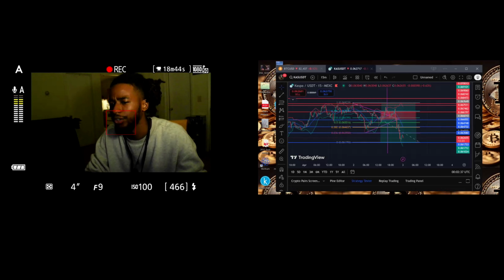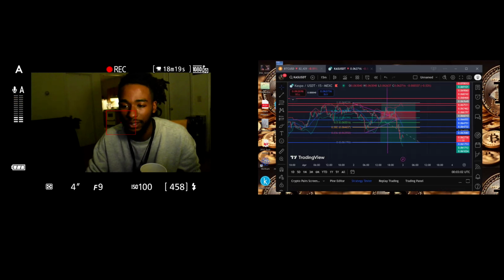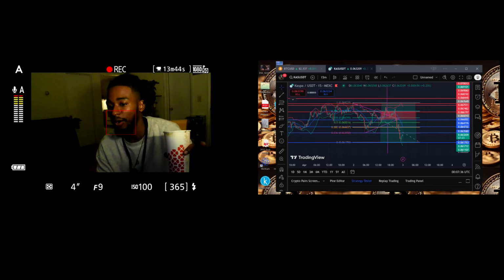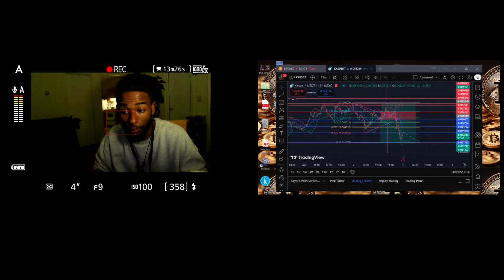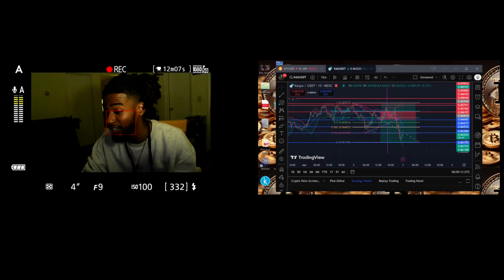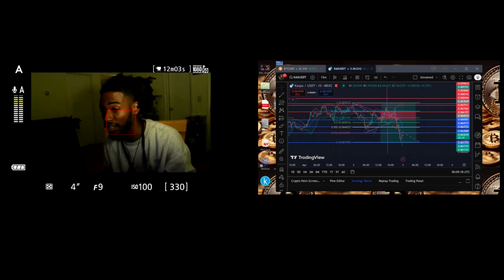What is Kaspa? - Kaspa Explained By A 32nd Degree Freemason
As a Military 32nd-degree Freemason, I've gained insight into the evolving monetary landscape. The writing is on the wall: the future of finance is decentralized, and tokenization is the key. Kaspa is one of the digital assets at the forefront of this revolution, harnessing the power of its groundbreaking GHOSTDAG protocol and Phantom consensus algorithm to create a faster, more secure, and scalable blockchain ecosystem.

In this video, I'll share my expertise and delve into the inner workings of Kaspa's cutting-edge technology, exploring its:

- Lightning-fast transaction processing
- Scalable and secure architecture
- Energy-efficient mining capabilities

Join me as we uncover the vast potential of Kaspa and its role in shaping the future of finance. Whether you're a seasoned investor or just starting to explore the world of cryptocurrency, this video is your roadmap to navigating the tokenized economy.

The 20 Secrets to Successful Cryptocurrency Trading Kindle Edition: